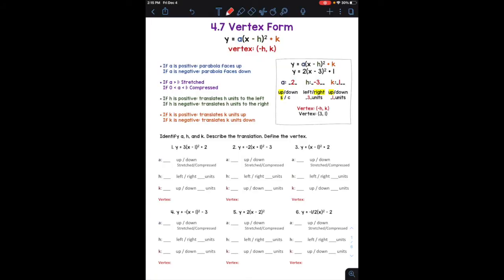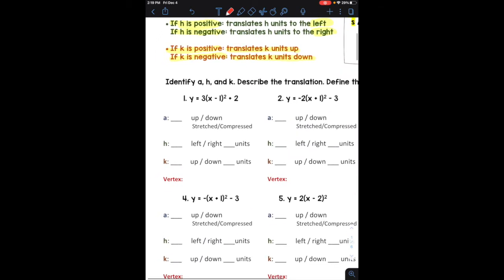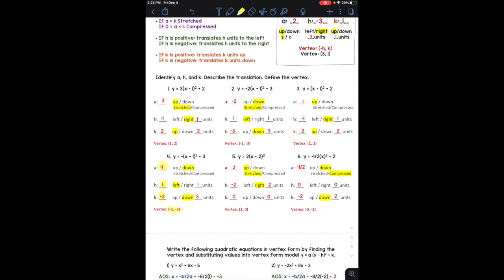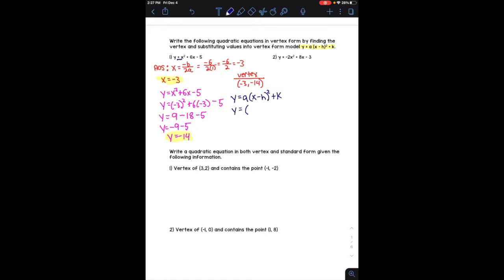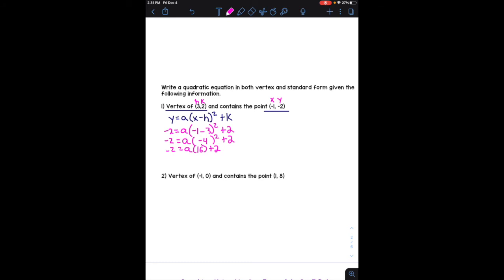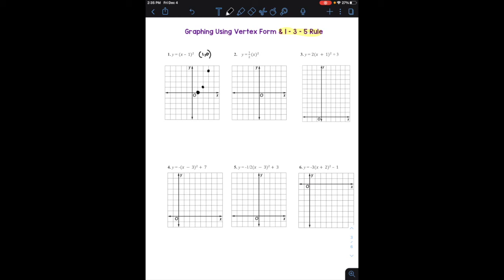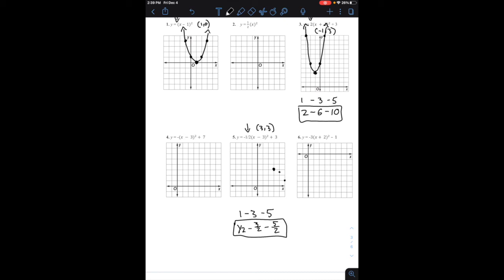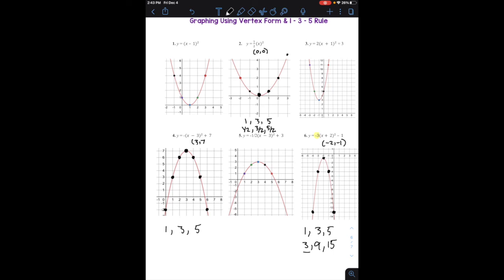4.7 Quadratic Functions in Vertex Form